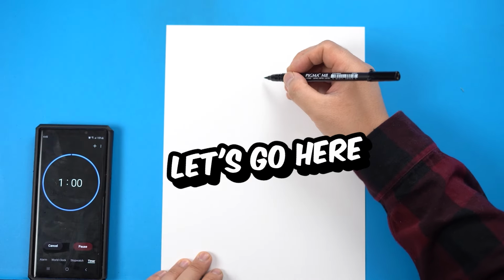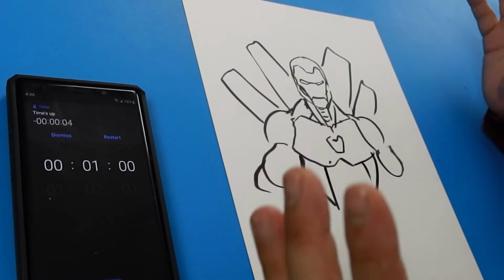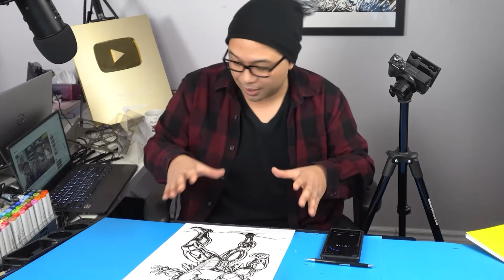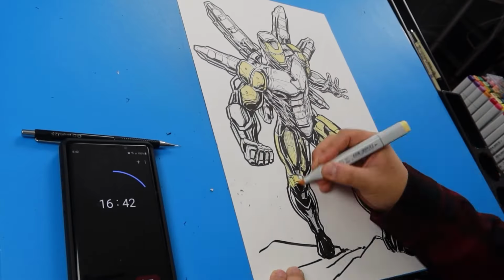Drawing 200 IRON MAN SUITS in 1000 MINUTES?? 1000 Min | 100 Min | 10 Min | 1 Min & 10 Sec Challenge!